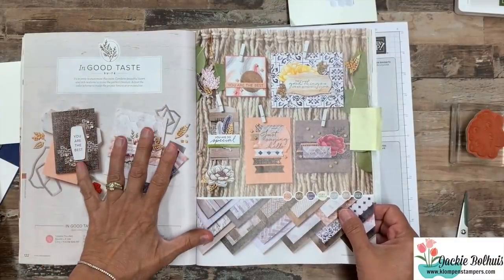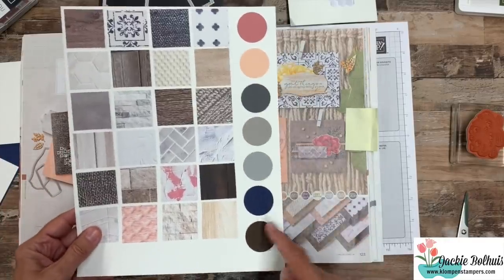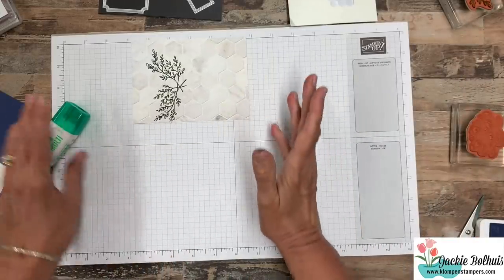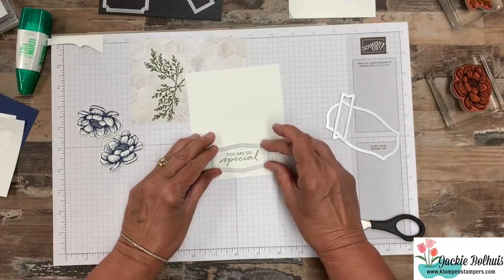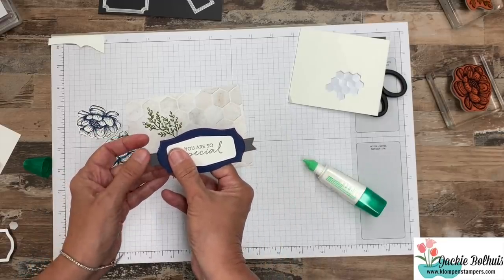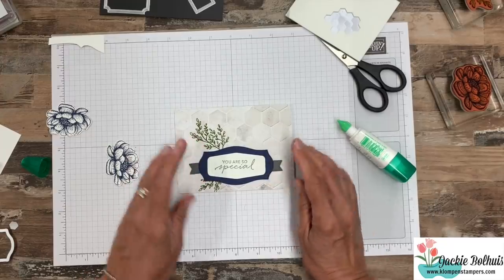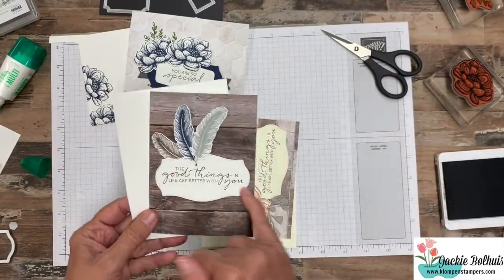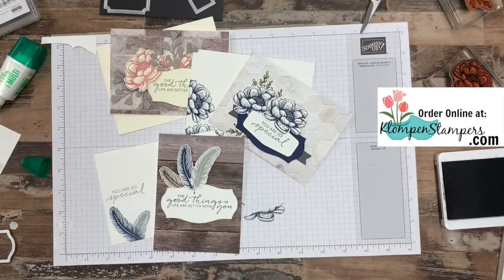Cute Greeting Cards + A Paper Saving Hack You Need to Know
I've got some new cute greeting cards + a paper saving hack you need to know! I sure hope that you like this card making hack AND the new Stampin' Up! 'Tasteful Touches' bundle and the 'In Good Taste' designer series paper. This designer paper is AWESOME and I'm dreaming about all the handmade greeting cards I can make with this paper!

It's a fun share I have today and it's my monthly blog hop with my international stamping friends!  I am part of the PRETTY CARDS & PAPER International Design Team and each month we bring you lots of fun projects with a different package of Stampin' Up! Designer Series Paper (DSP.) It's always so fun to see what everyone else makes!

So check out my project and video, then head over for the list of all my international friends and hop around the world and see what they have created.

Cute Greeting Cards + Paper Saving Hack to Stretch that DSP: I’ve got some cute greeting cards to share and you’ll love this paper saving/ card making hack too—-watch the video in its’ entirety so you don’t miss anything!

To view additional photos, read full details of today's topic or learn about my rewards program and look for the June 19, 2020 post.